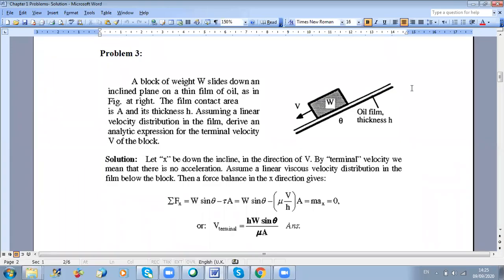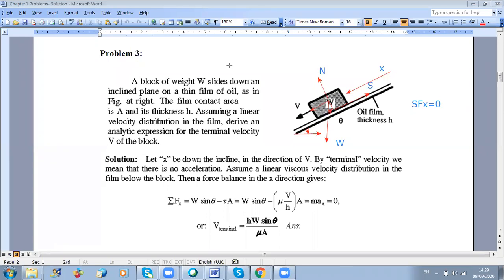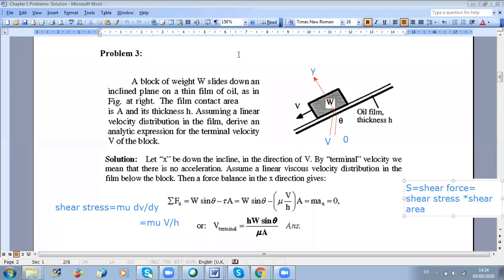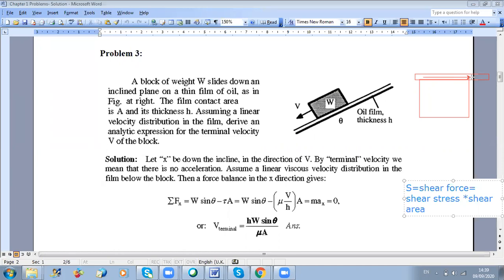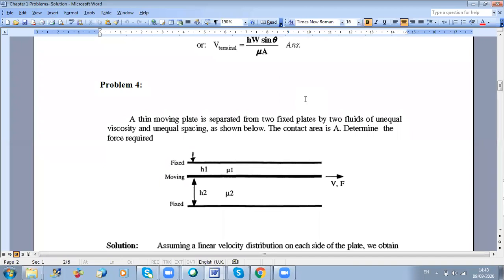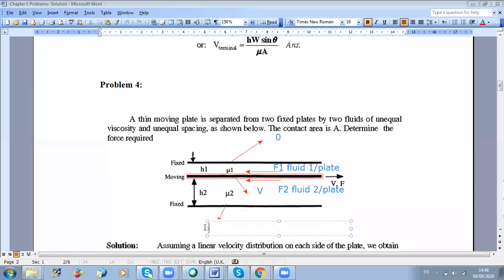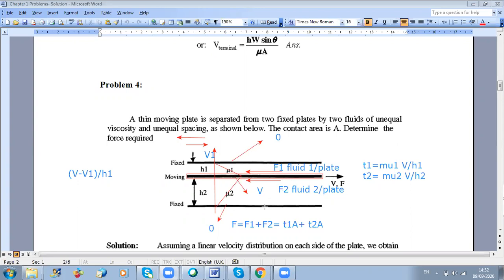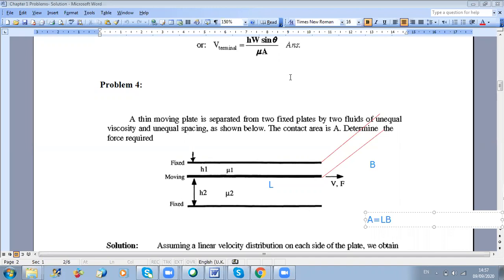Viscosity Problems - Part 1